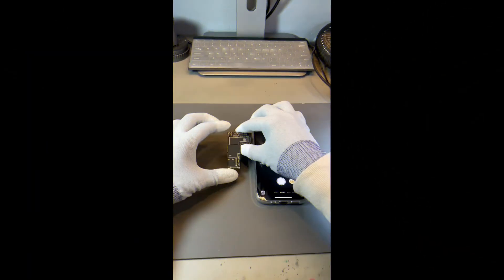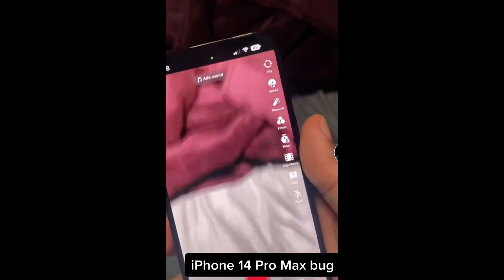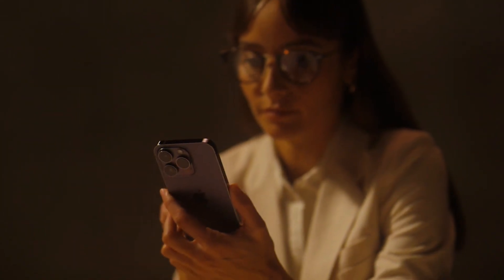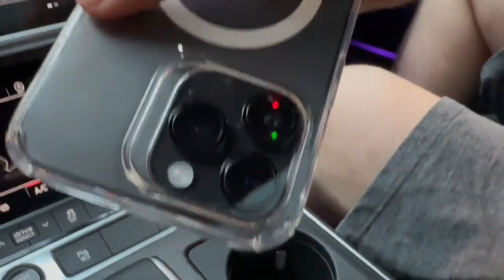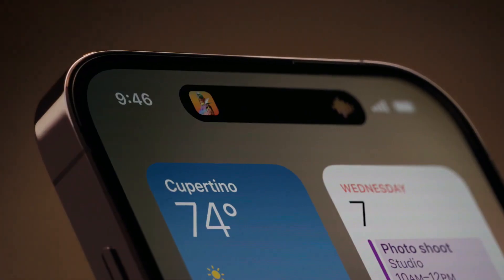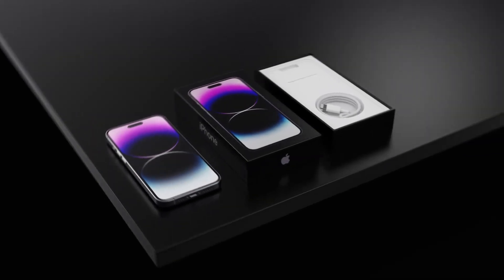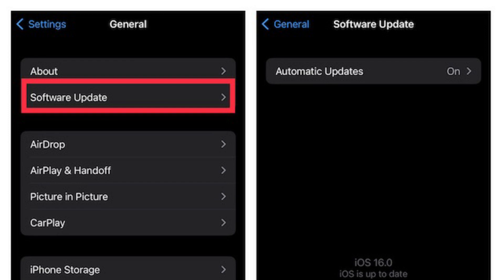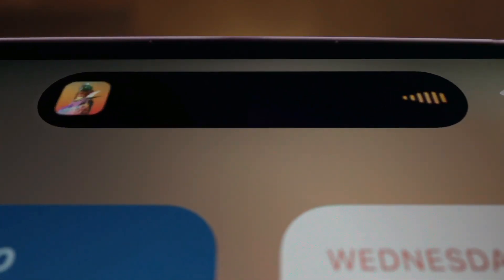iPhone 14 Pro Camera Shaking ! How to Fix